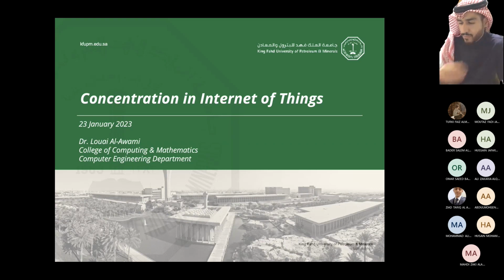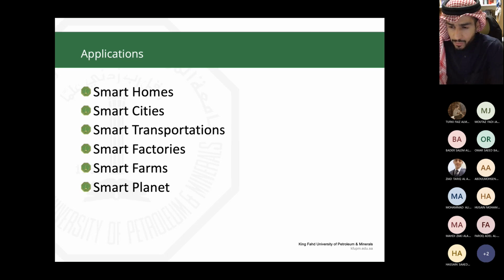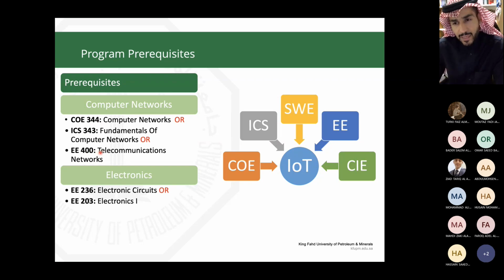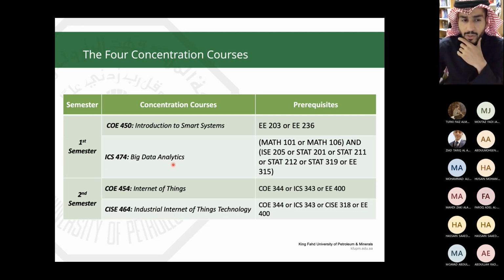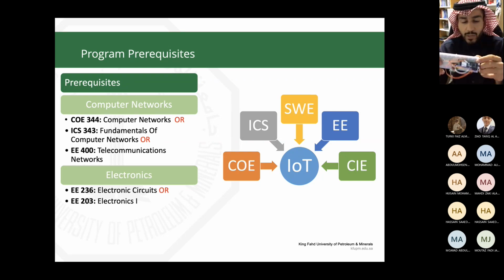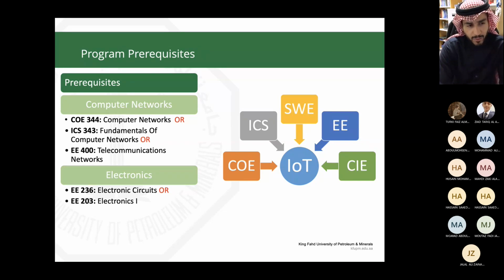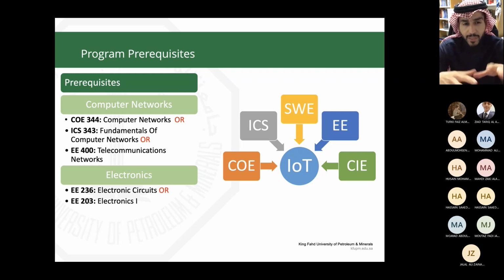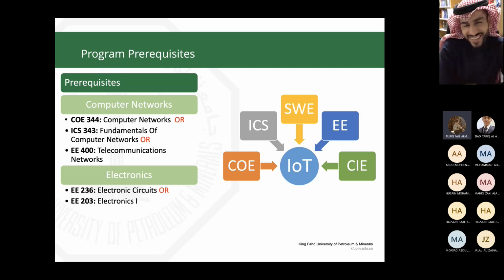CX Meetings: Internet of Things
This interdisciplinary program covers smart applications built using smart systems capable of sensing, actuation, computing, and communication. In this concentration, students learn how to use smart systems to develop fascinating applications such as those used in smart homes, smart cities, intelligent transportation systems, and more. Topics covered include IoT applications, embedded systems and sensing, IoT communication protocols, Industrial Internet of Things (IIoT), cloud and edge computing, big data analytics, and IoT security. Students are introduced to embedded systems programming and interfacing. Students also learn how to connect smart things to each other, as well as to the cloud. Through learning big data analytics, students can use advanced analytics and machine learning to process sensor data and build innovative applications. Students are also exposed to how IIoT is used in industrial applications using state-of-the-art use cases.

Hosting Department: Computer Engineering
Offered to: EE, CS, COE, CISE, SWE